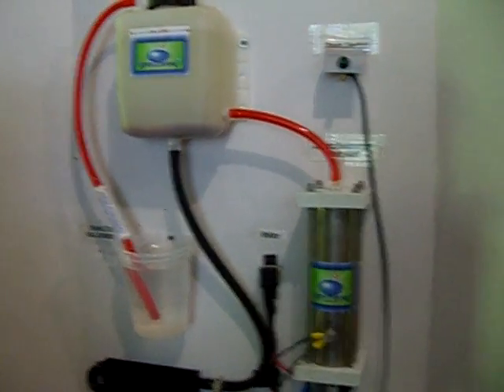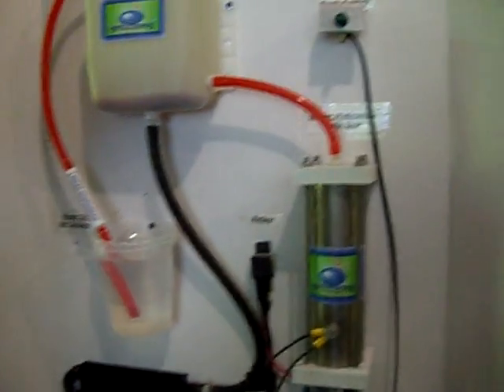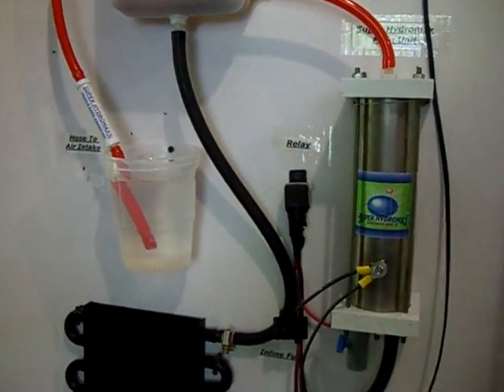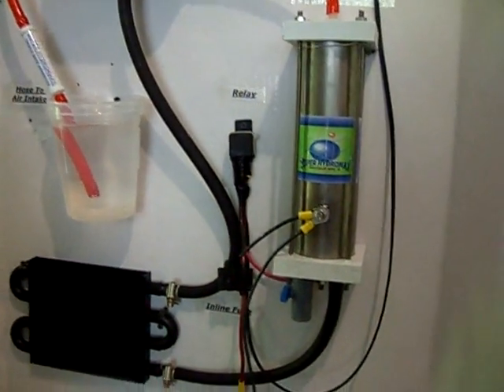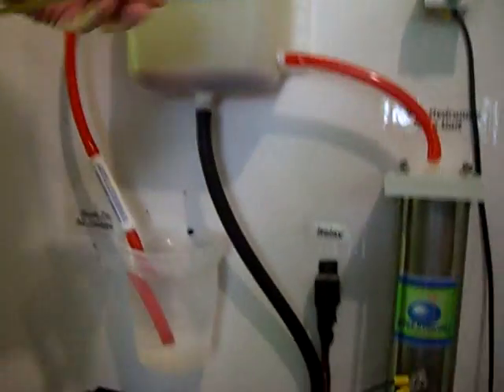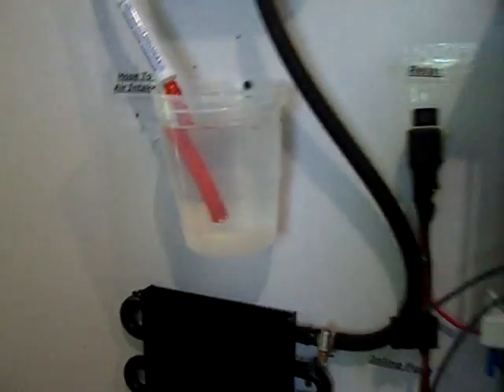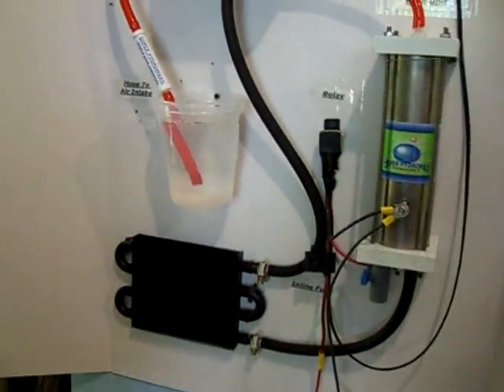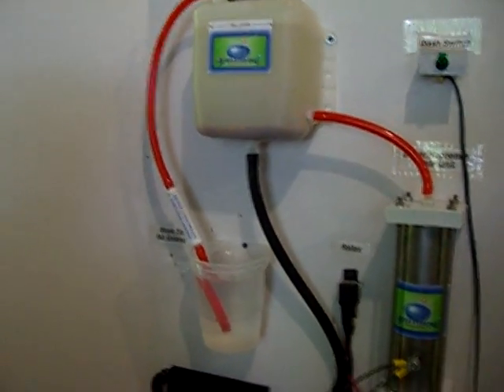Super Hydromax hydrogen Generator video #12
New improved Super Hydromax hydrogen Generator video #12 in action.